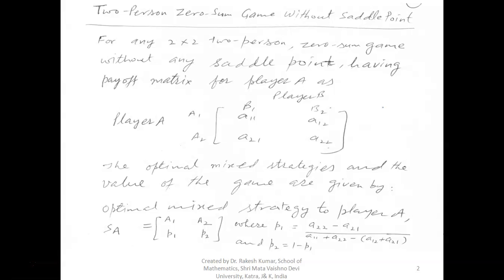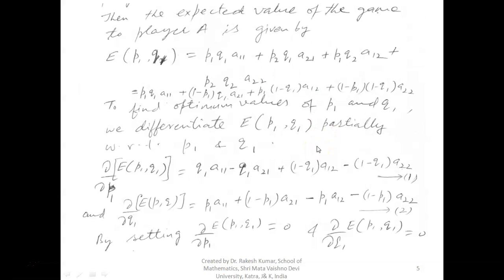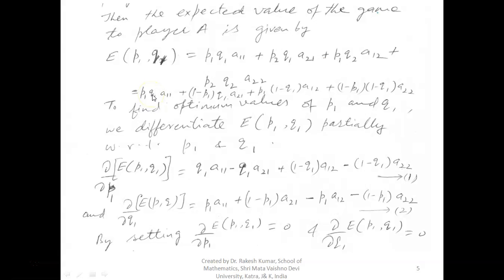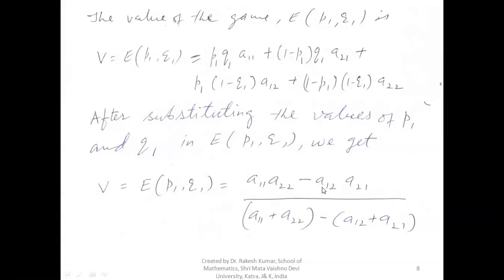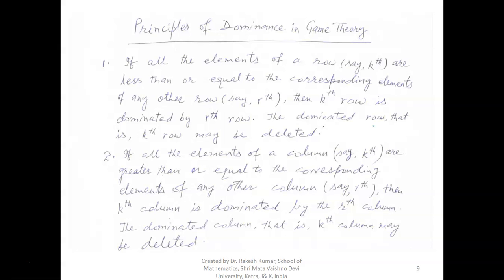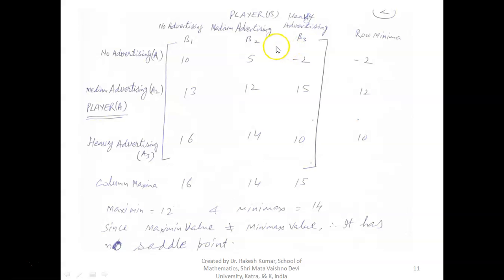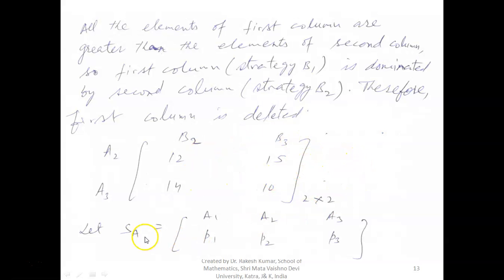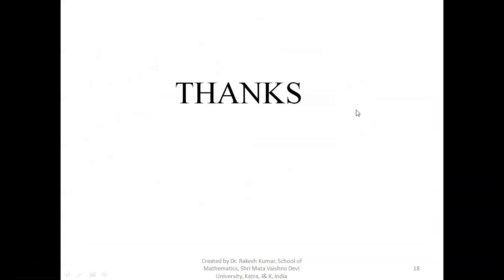Dominance principles in Game theory, Method to solve 2x2 games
1. Method to solve the 2x2 two-person zero-sum games without saddle point
2. Principles of Dominance